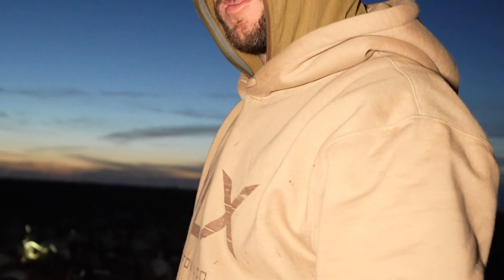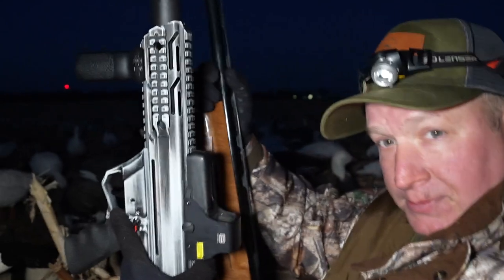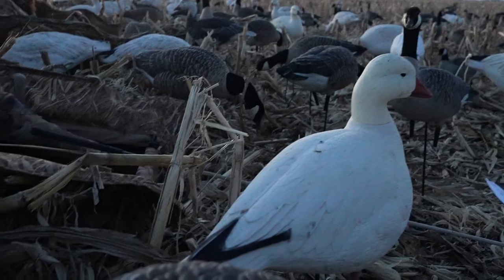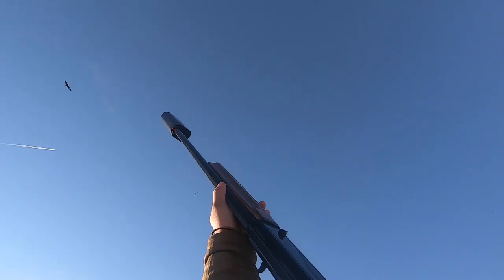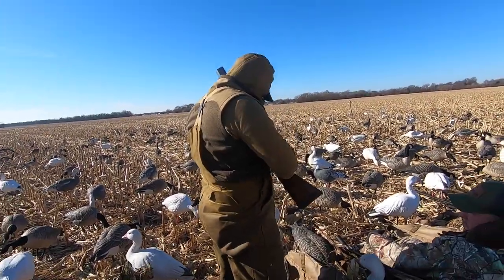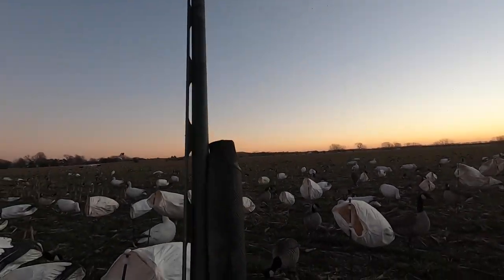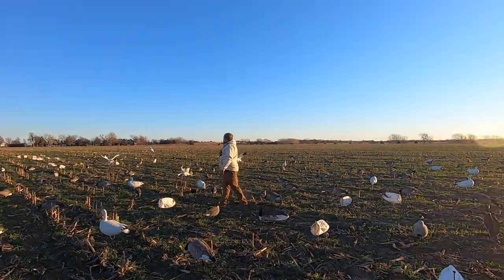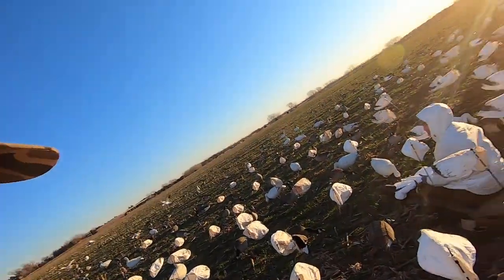Silenced 12 Gauge Goose Hunt Out Of Layout Blinds!!